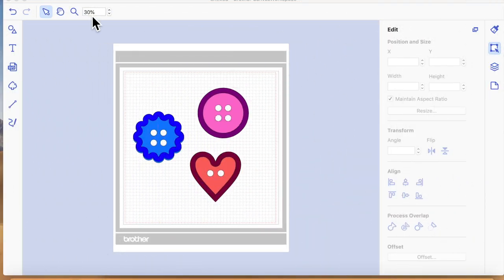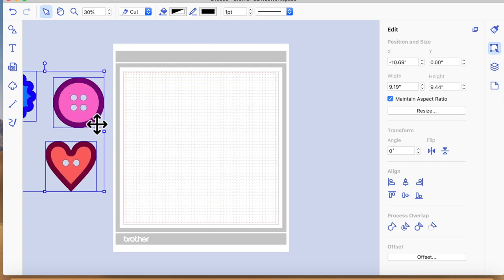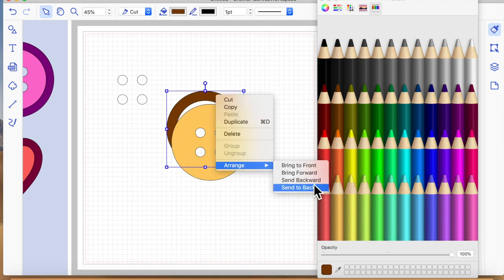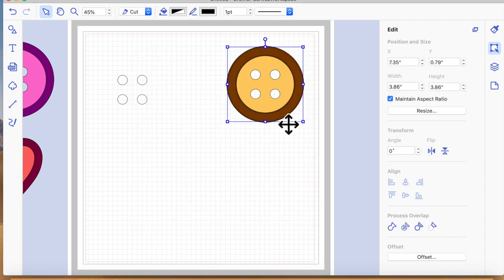brother scan n cut tutorials making buttons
This is a very easy tutorial that shows you how to make faux buttons to match the projects that you are working on.
I use the technique Bothe in card making and scrapbooking, so I decided to do a video to show you ho0w to do it for yourselves.